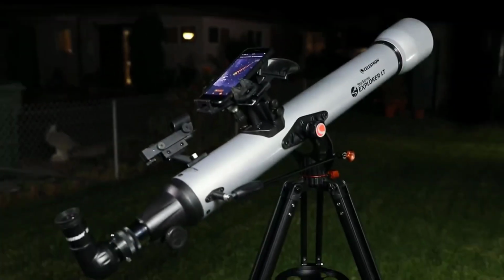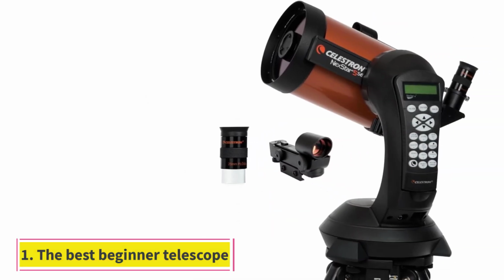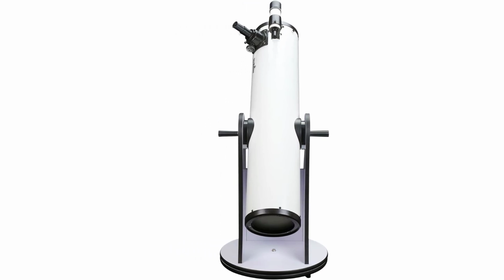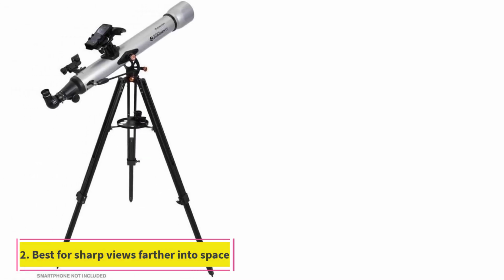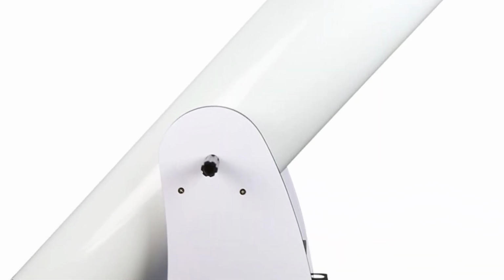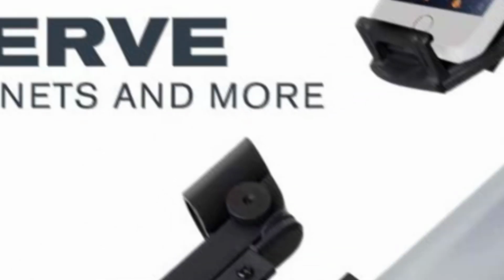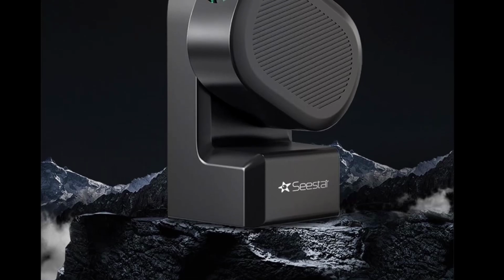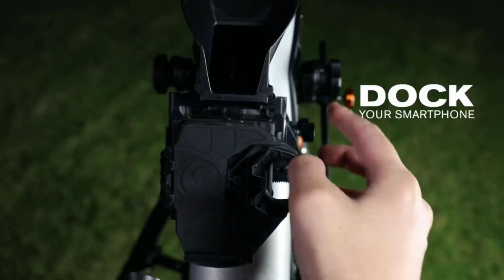Top 4 BEST Telescopes 2025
**(2025 Update: Descriptions are now heavily weighted for context. This format provides rich, detailed information.)**

Take back your digital life. In this explosive exposé, we dive deep into the hidden settings and shocking permissions that allow your smartphone to spy on you 24/7. We're not just talking about targeted ads; this is about your location, your conversations, and your personal data being harvested and sold.

This is your ultimate guide to digital self-defense. Your privacy is a right, not a privilege. It's time to fight back.

1🛒►The best beginner telescope

2 🛒►Best for sharp views farther into space

3🛒 ►Best for learning about and viewing near-Earth objects